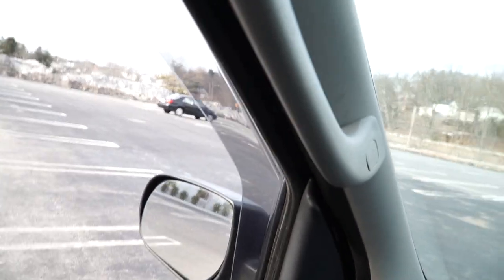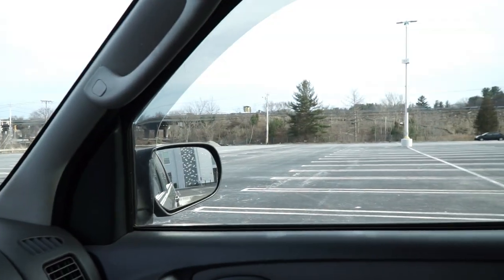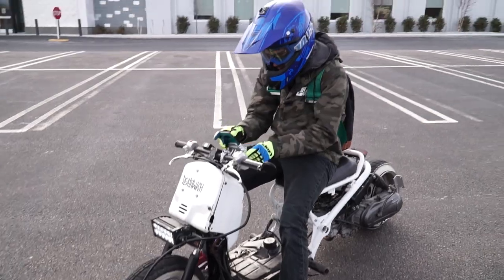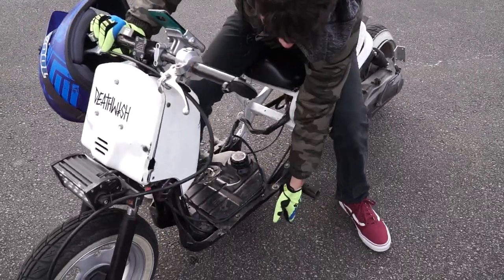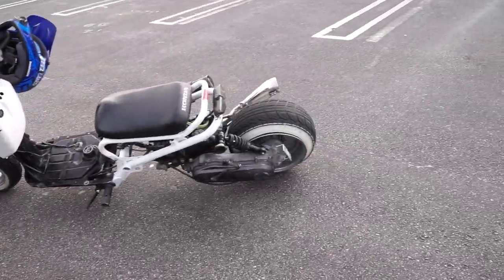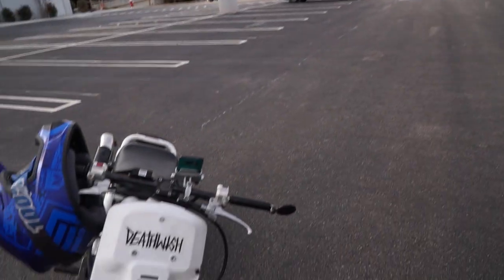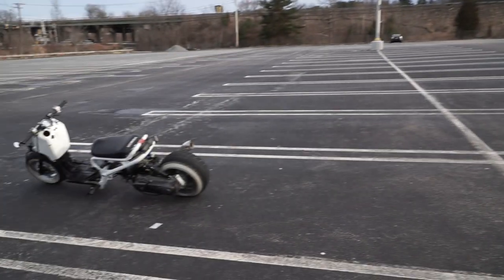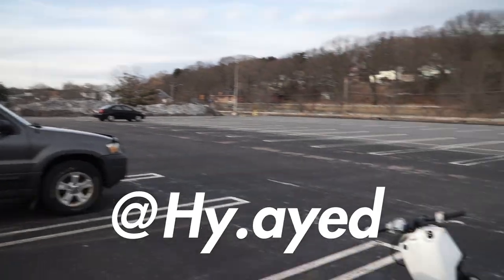Introducing the new build!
Moped, stance style